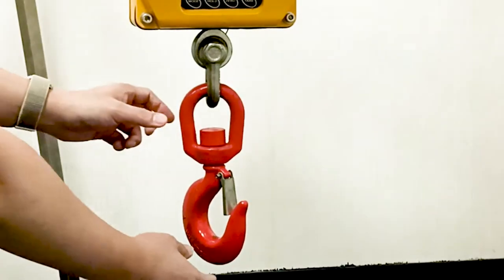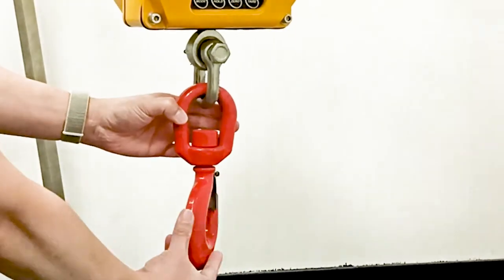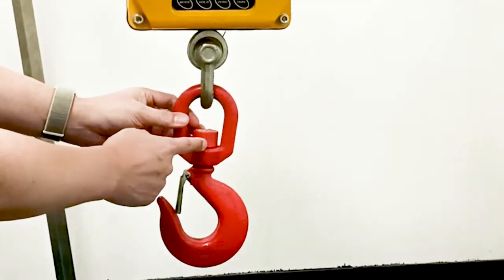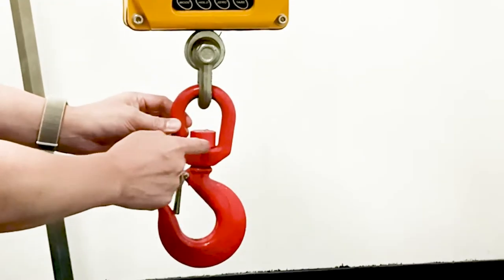FJ5 crane scale use safety instructions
英展實業股份有限公司
EXCELL PRECISION CO., LTD